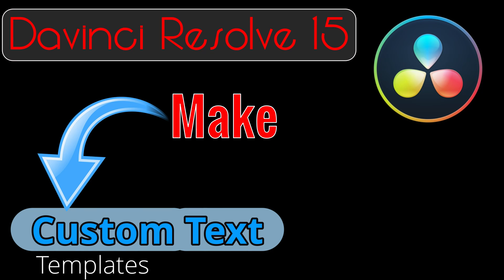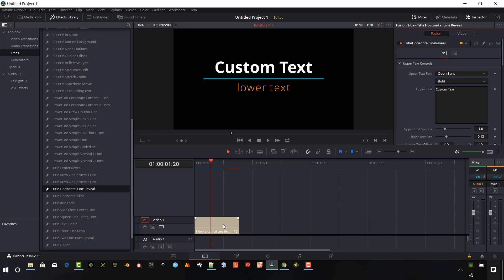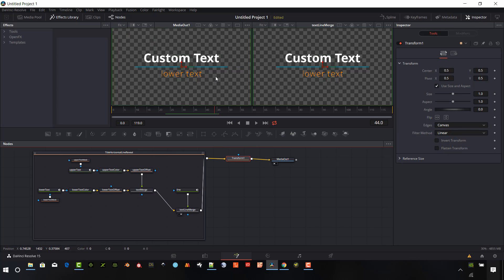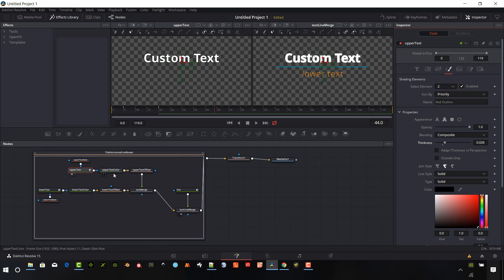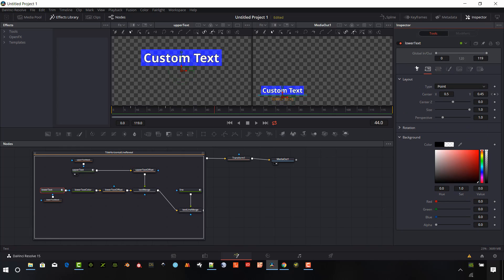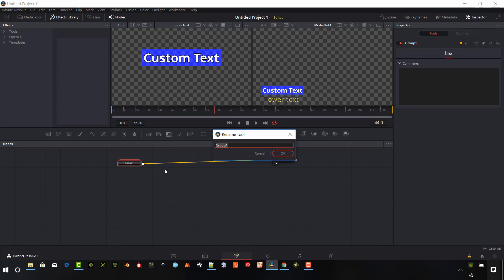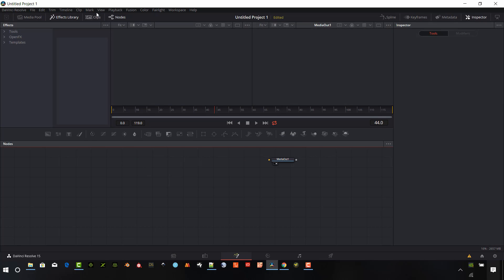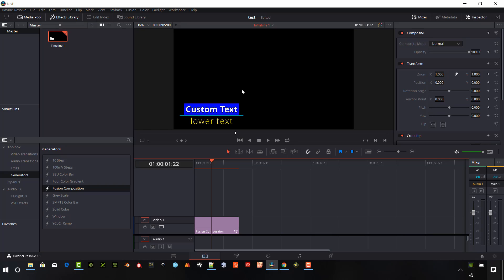Davinci Resolve Custom Text Templates - Using Free Fusion Templates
Using a free Fusion Text Template in Davinci Resolve 15, a custom text template can be created and saved into the menu system.  Custom titles or other Fusion elements can then be easily imported into new projects saving time.  This tutorial will show you the steps to create a custom text template, then save the file in the directory location needed so Resolve shows the custom template in the Fusion menu for easy use.

I start with a Free Fusion Text Template.  Then in Davinci Resolve, add a text stroke.  Then a text background color is added to the Text+ in the shading options.  Once these changes are made, the Fuse code is copied from the flow area in Fusion and pasted into a text document.  The document is saved as a .setting file and placed in a directory where Davinci Resolve Fusion can find the saved text template.